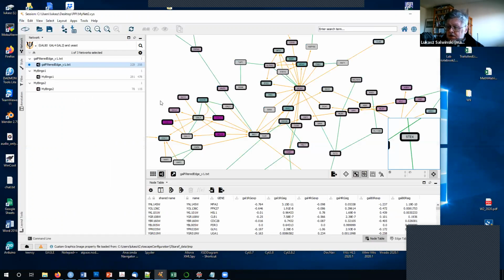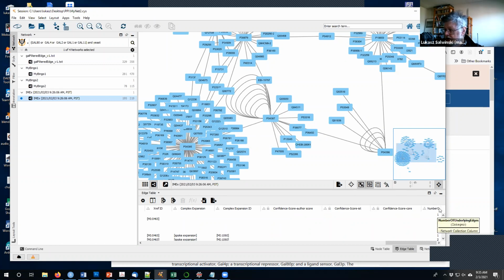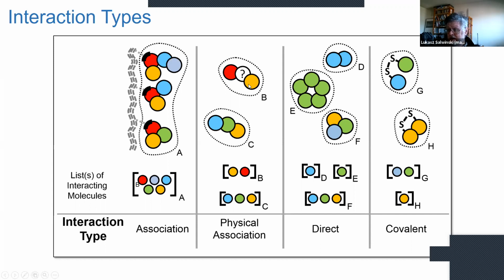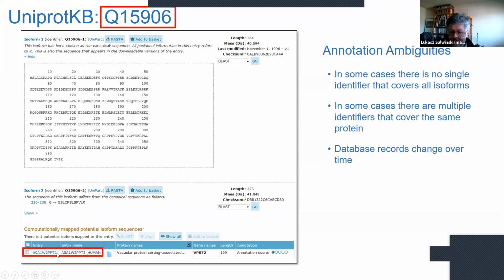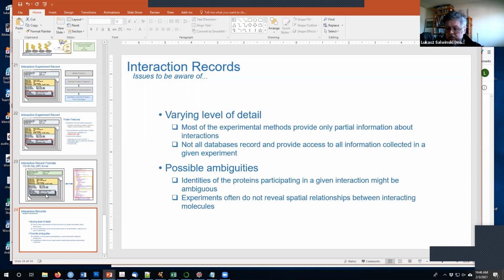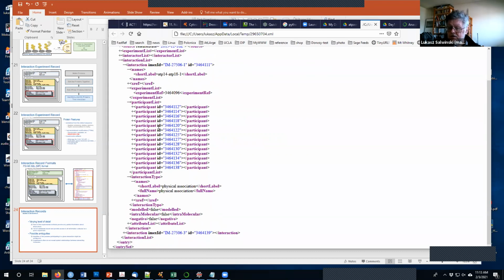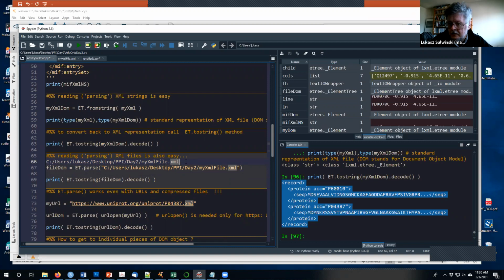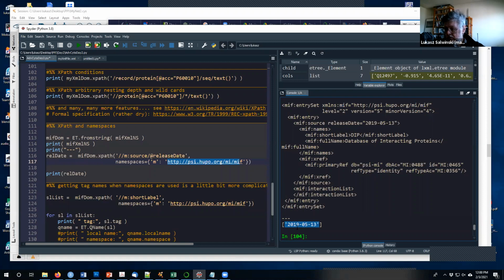W23: Advanced Cytoscape - Day 2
The workshop will cover experimental approaches to protein interaction determination; processing and presentation of interaction data available from online resources, and the role of interaction data in the interpretation of large scale datasets. Highly encourage: Students should working knowledge of python scripting.